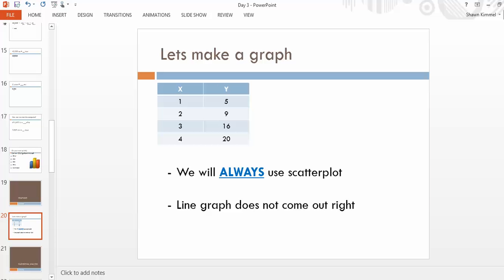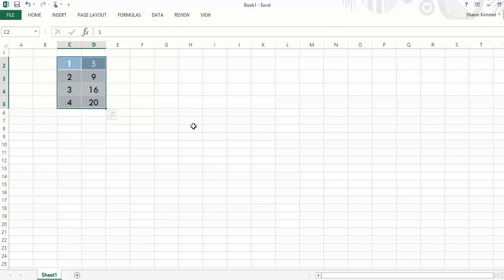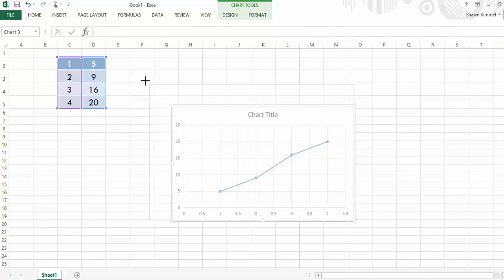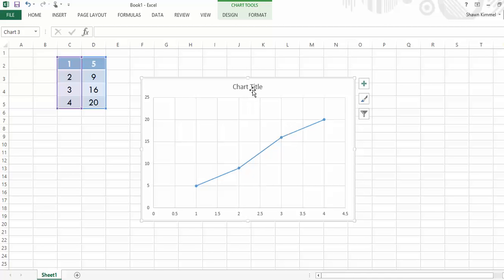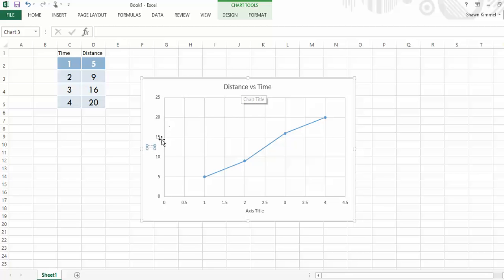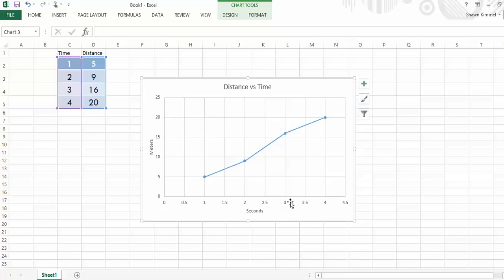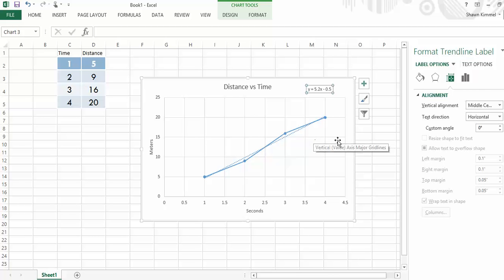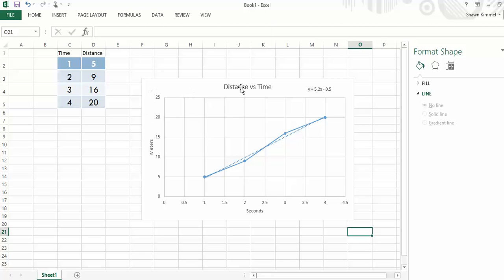Day 3 Graphing